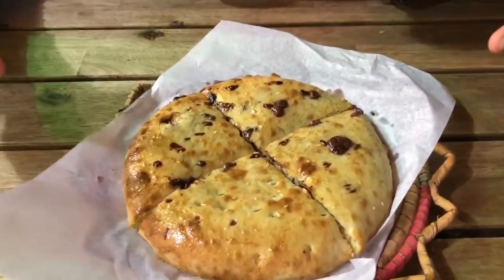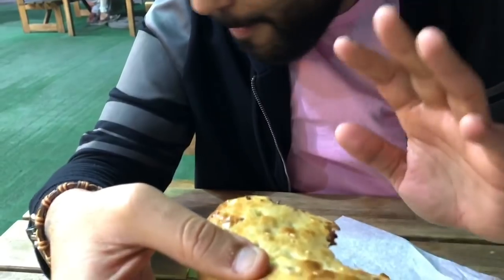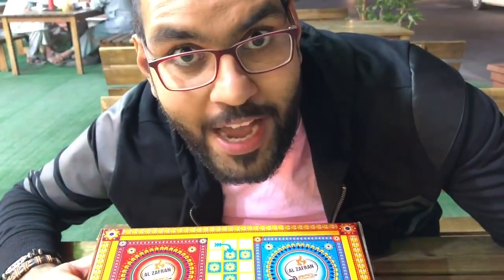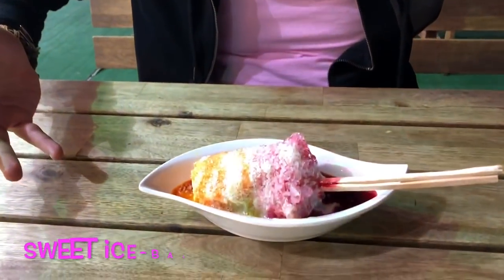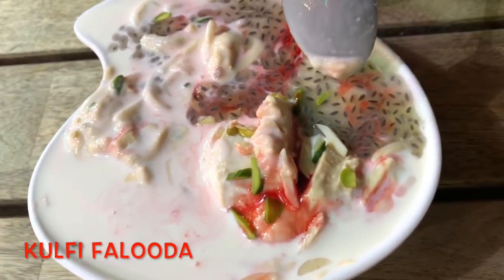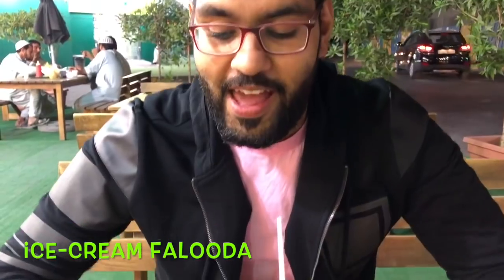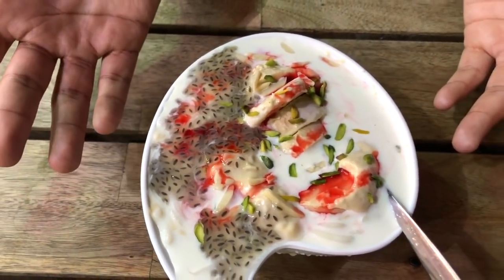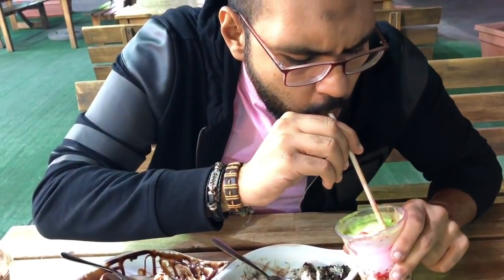A SNOW BALL IN DUBAI ??!!